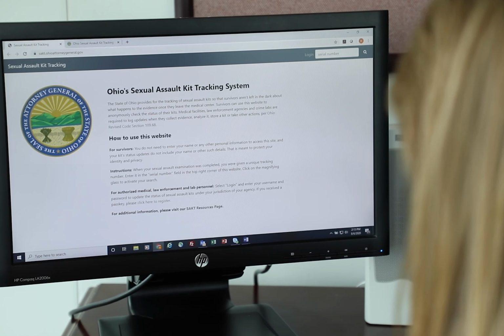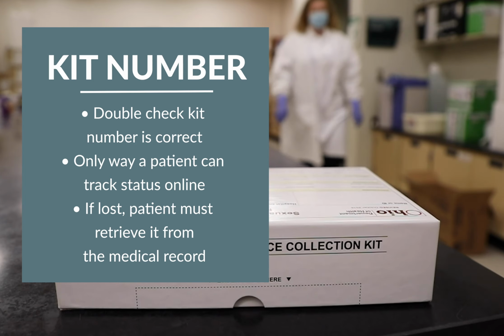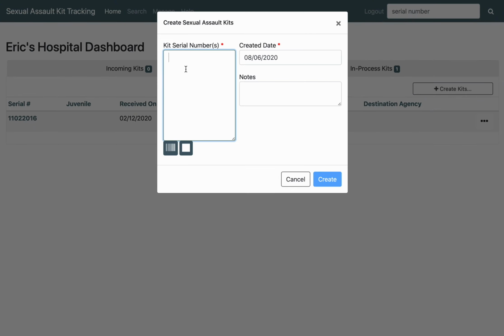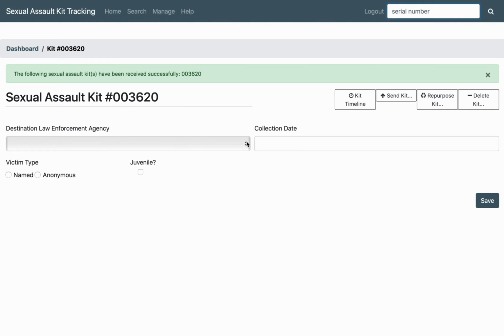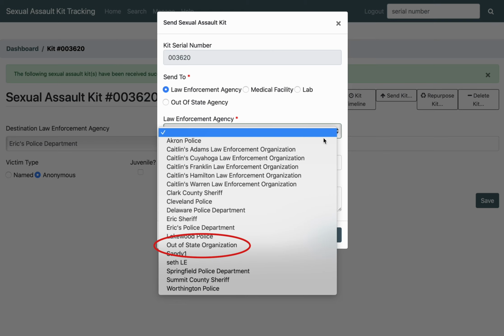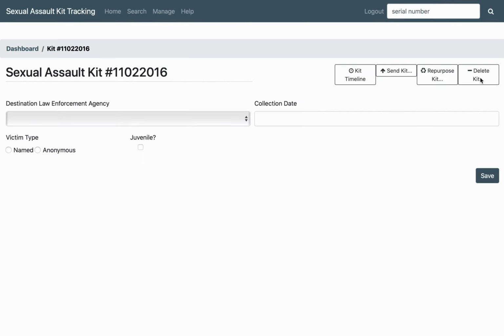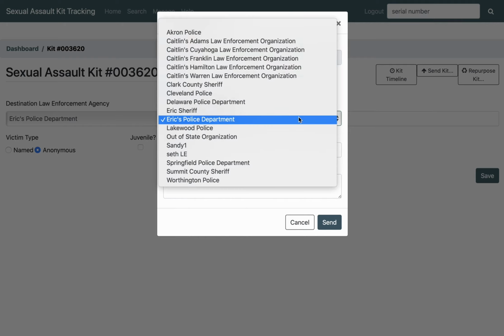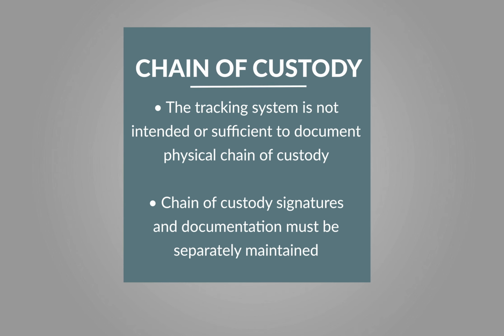The Ohio Sexual Assault Kit Tracking system - Medical Organization User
This video demonstrates how a medical organization user will log onto the system to create a kit, and electronically send a notification that continues the process to the kit's next destination.